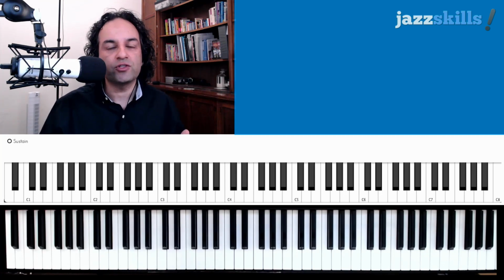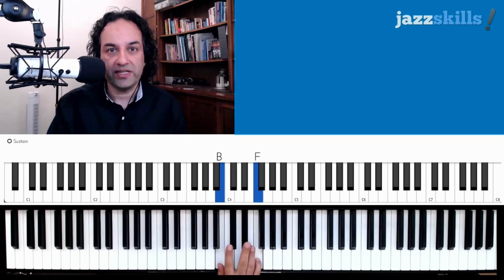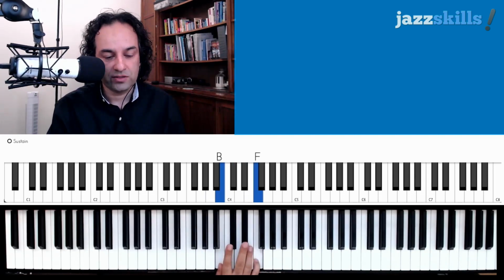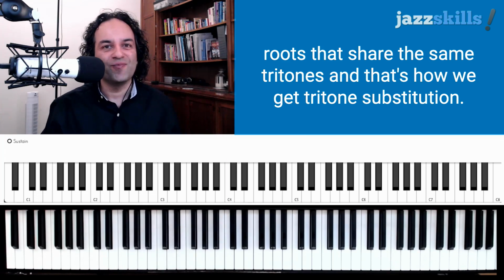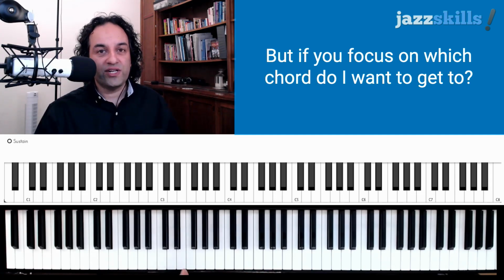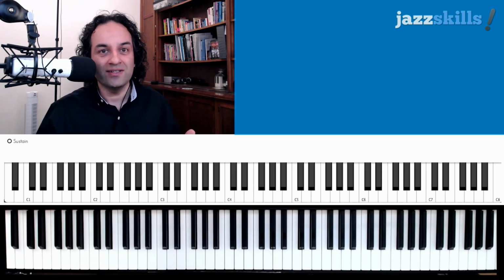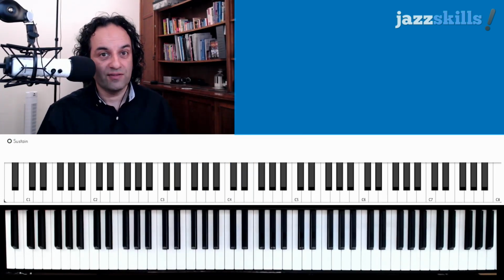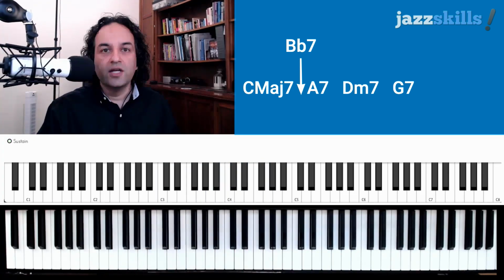Tritones substitutions - how they work & examples you can use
Learn why they work, how to spot them, ideas and examples of where to use them in your playing. I'll also touch on more advanced concepts such as tritone voicings and using tritones where you wouldn't expect.

0:00 Intro
0:17 Basics of tritone substitution
1:22 The tritone interval
5:08 How to find them easily
7:18 I VI II V
8:44 Tritone voicing
9:16 Using them when there's no dominant to substitute